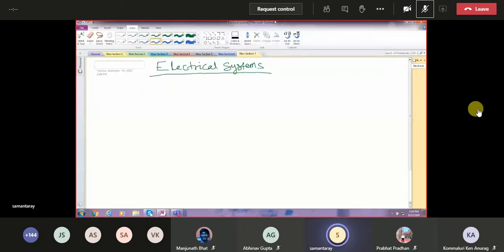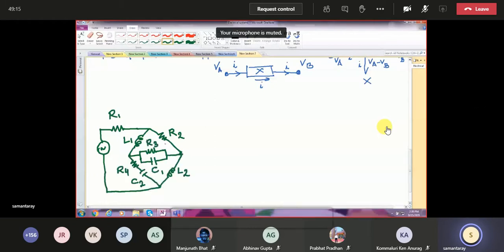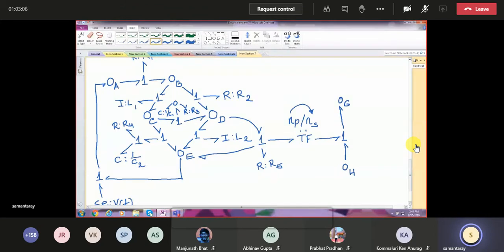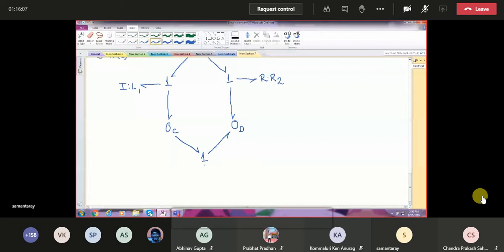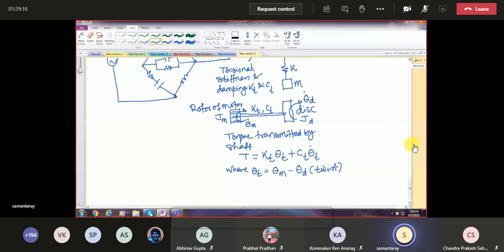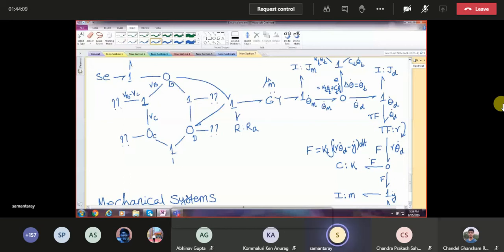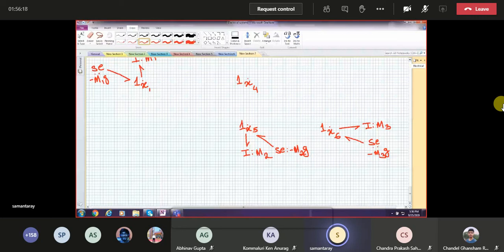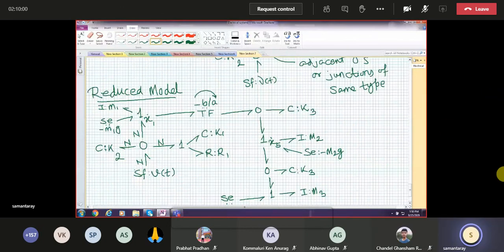15 09 2020 S&C Modeling Electrical Circuits and Mechanical Systems